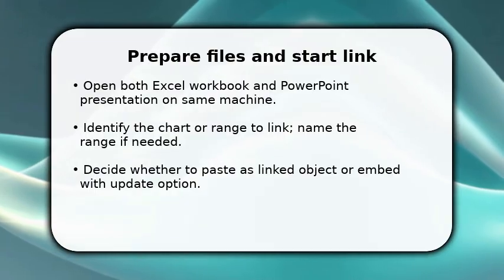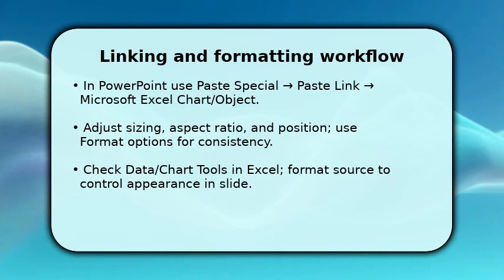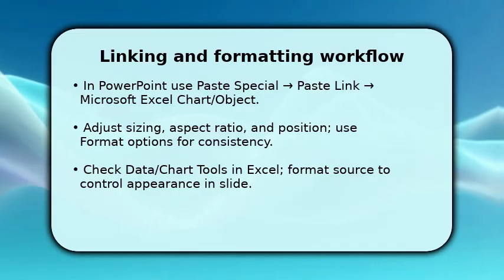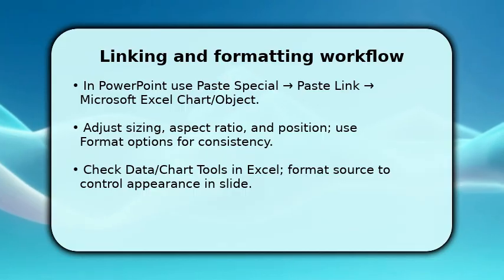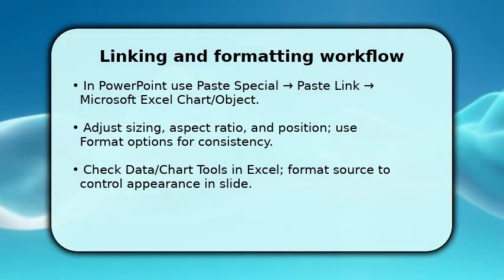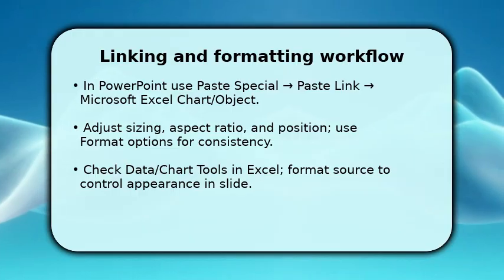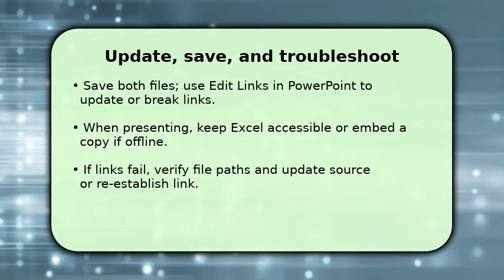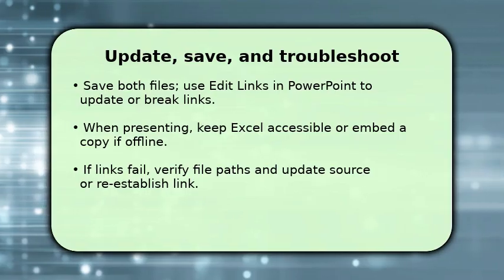How to Link Excel to Powerpoint Slide - Full Guide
Discover the step-bythy process of integrating Excel data into PowerPoint presentations with our comprehensive guide. Learn how to seamlessly link spreadsheets and visualize your information directly on slides, enhancing both clarity and impact during professional meetings or pitches.

link excel, powerpoint integration, excel data in powerPoint, create dynamic presentations, visualizing Excel charts